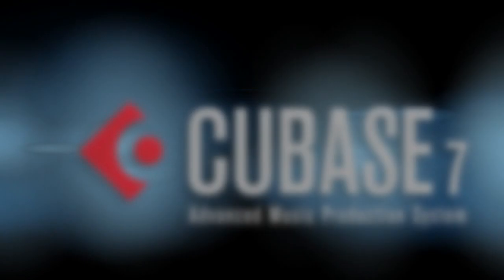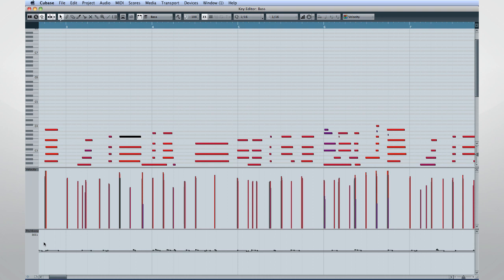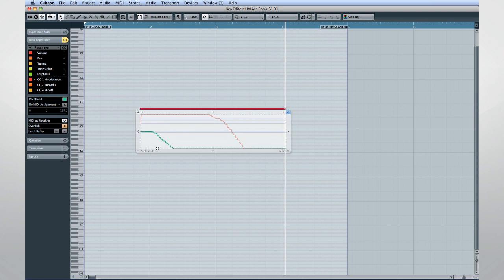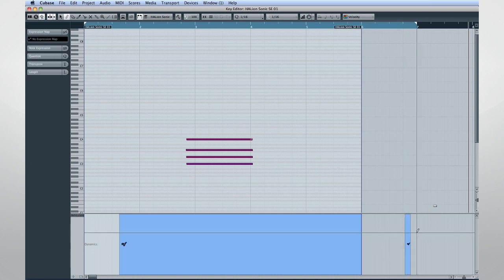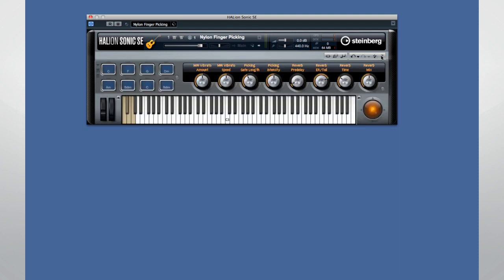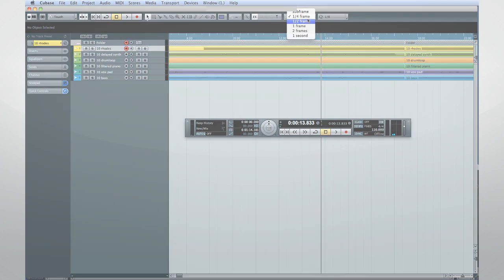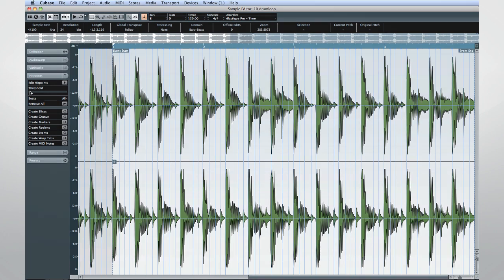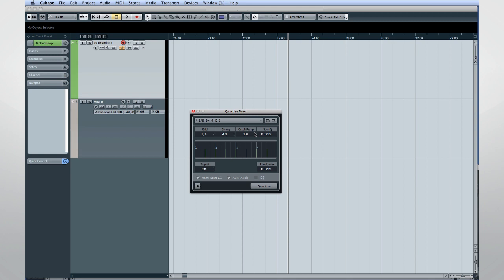Note Expression & MIDI Articulations | Advanced Features in Cubase 7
Let's talk about Note Expression, an innovative addition to the MIDI capabilities in Cubase 7 while harnessing the awesome power of the HALion Sonic SE workstation. Find out how to record note expression in real time, how to accomplish group editing techniques, and find out about fully automatic hit-point recognition.